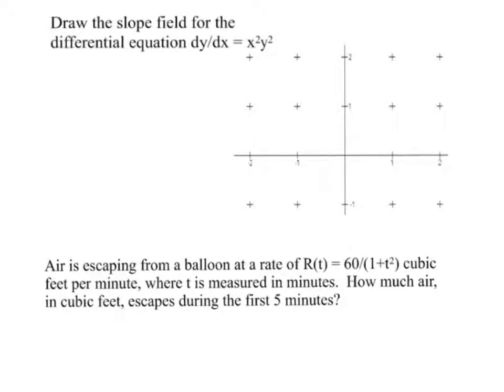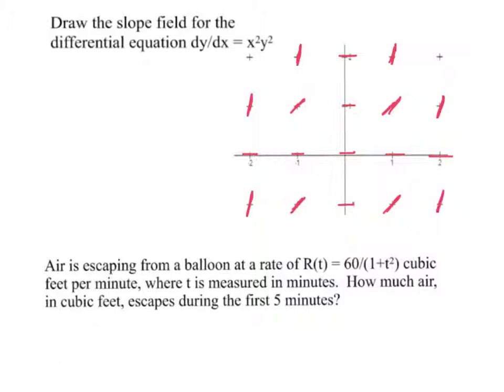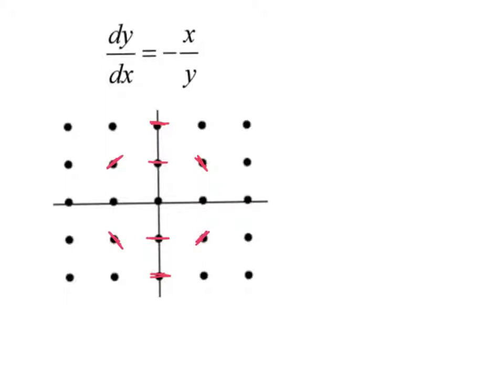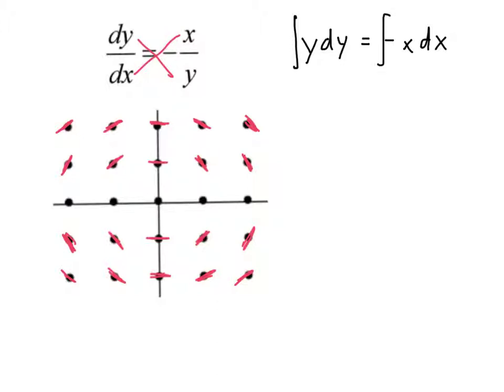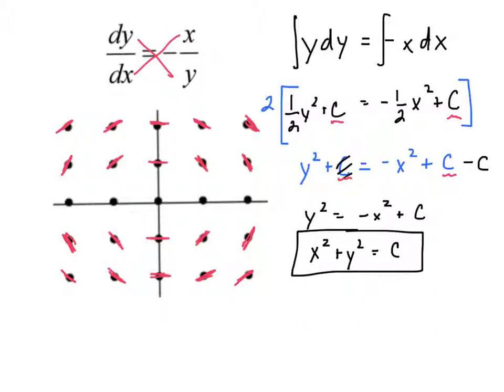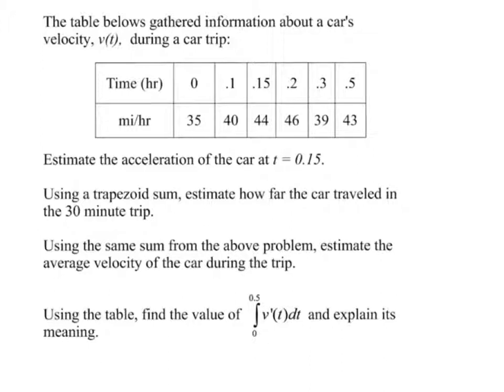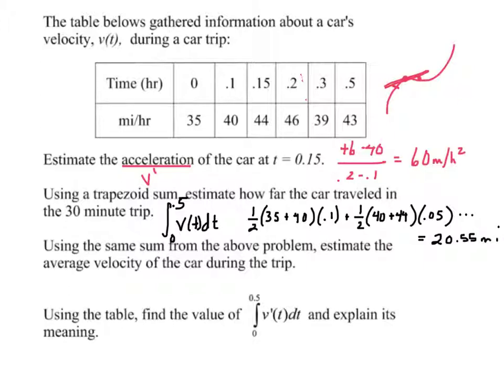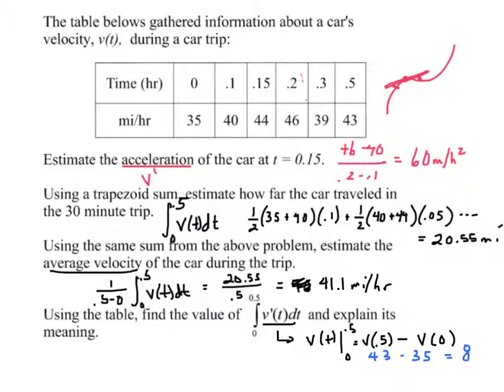Calculus Slope Field, Trapezoid Examples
Slope Field, Trap. Review